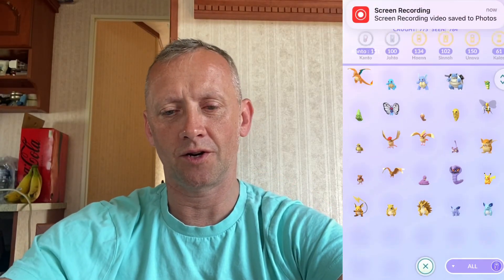FOMANTIS TO LURANTIS POKÉDEX POKÉMON GO